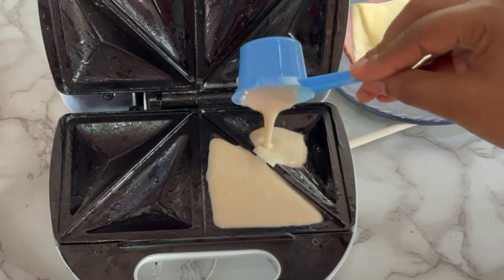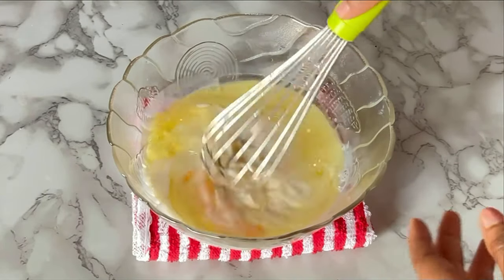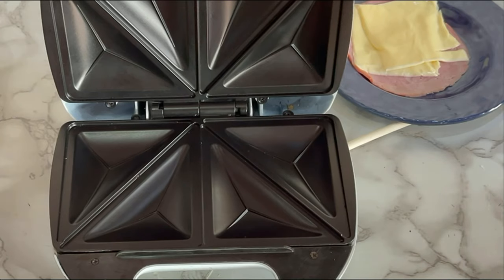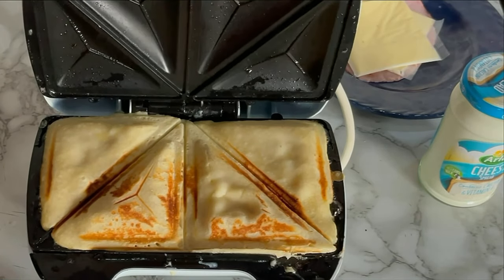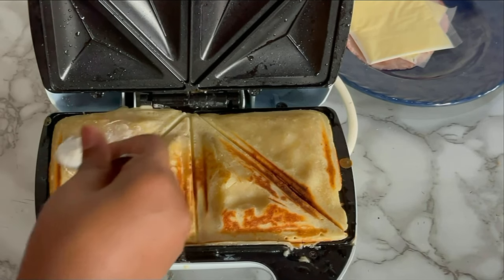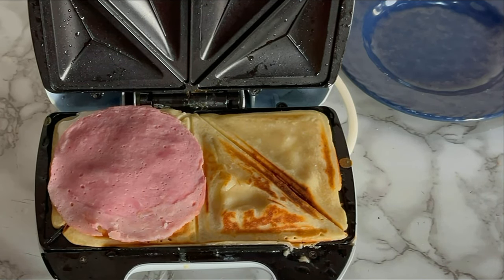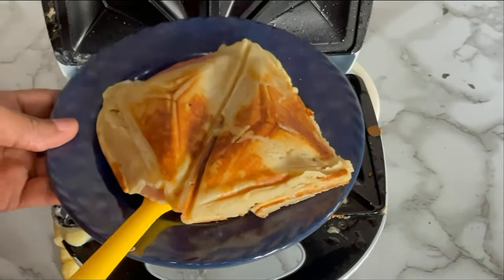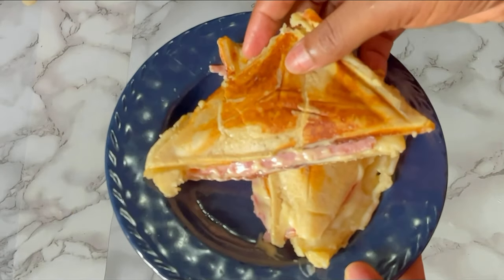NO BREAD SANDWICH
Please give the video a thumbs up 👍 if you enjoyed it.

list of ingredients used and their measurement
1 cup if milk
1 egg
1/4 cup of veg. oil
1/8 cup of sugar
1 tsp of baking powder
1/4 tsp of salt
1 cup of flour